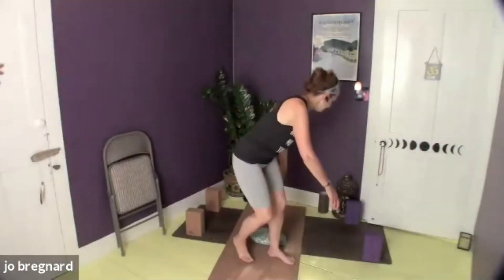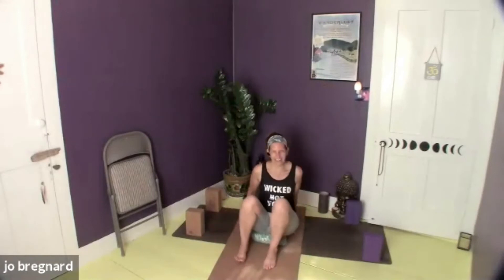cooling yoga breath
"Cooling yoga breath" demonstrates a simple technique for caregivers rushing around on hot days, especially in the summer. You can do it just about anywhere and don't need anything special to do it!

The inhales from between closed teeth is called sitkari (or " 'seet'-sounding") breath, and the inhales from the tongue-straw is sitali breath.

This video is just a snippet from a full practice available in the Self-Care Sanctuary, my monthly membership designed to help those who tend to others--healthcare workers, teachers, parents, family caregivers, etc.--feel nourished and supported.

Give this video a "like" if you enjoyed it, and check out my free five-day self-care mini retreat at for more quick practices that will bring ease to your body, mind and spirit: